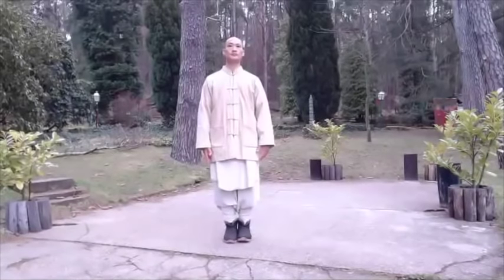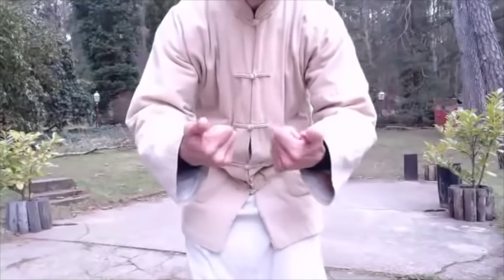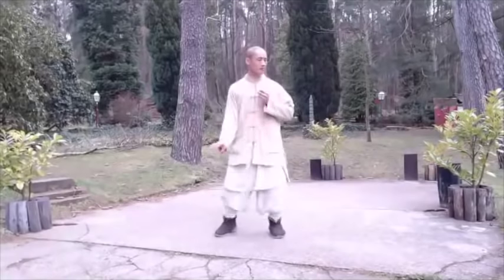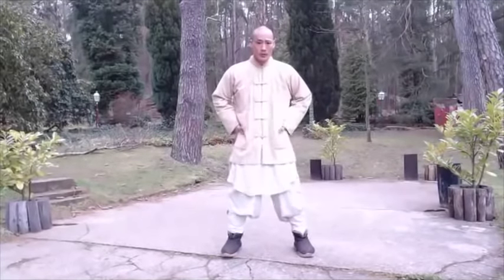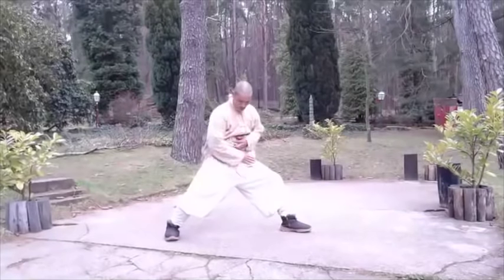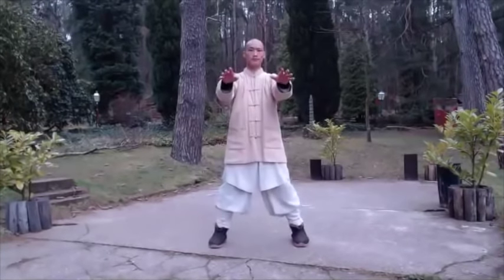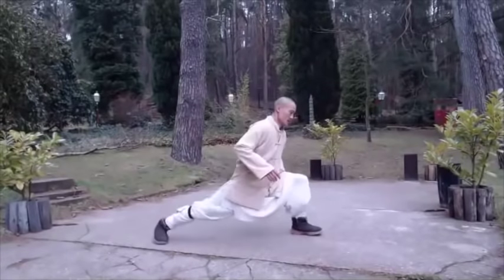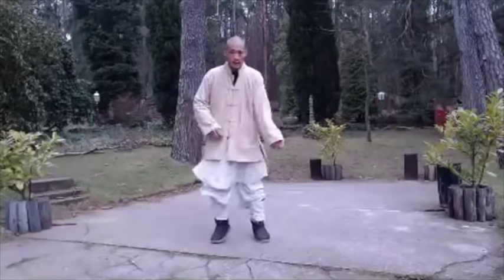🌱 6-Days Morning Practice 🌱 Day 2: Strengthening Training (60 Min)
Day 2 of the 🌱 6-Days Morning Practice 🌱 with Shi Heng Yi. This is the full 60 minute recording that took place on 23. March 2021 from the Shaolin Temple Europe. Please feel free to watch the video in case you didn't had the opportunity to participate in the session.

💮 Shaolin.Online 💮 is the Official Online Training Platform from the Shaolin Temple Europe 歐洲少林寺.

Learn from Master Shi Heng Yi if you want to learn more about Chi Gong:

Learn methods from:
 🙅‍♂️ Kung Fu - The practice to develop willpower, physical strength and resilience
🙆 Qi Gong - The practice to refine your health and life energy
🧘 Meditation - The practice to regain mental clarity and focus
💮 Buddhism - The fundamental study of the self, emotions and happiness
☯️ Daoism - The study to create balance inside and outside
⛩️ Confucianism - The study of character, virtues and healthy relationships

If you are enjoying the published videos and content, you can support Master Shi Heng Yi by leaving a review on the Google-Site of the Shaolin Temple Europe here: